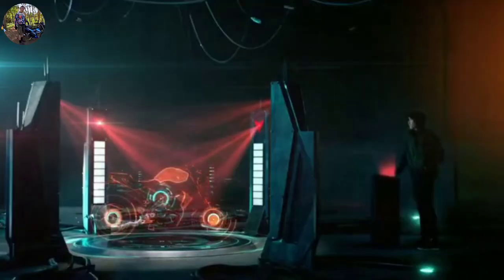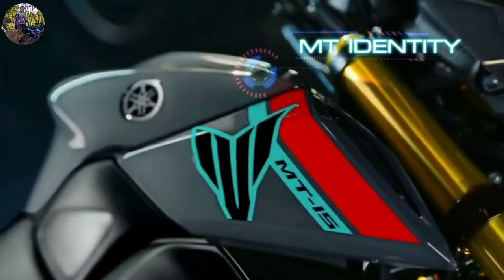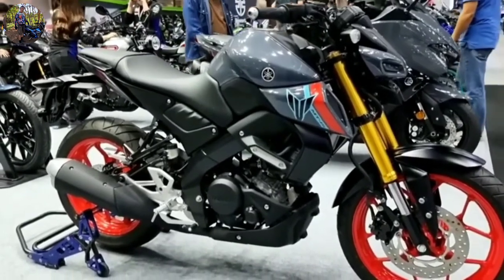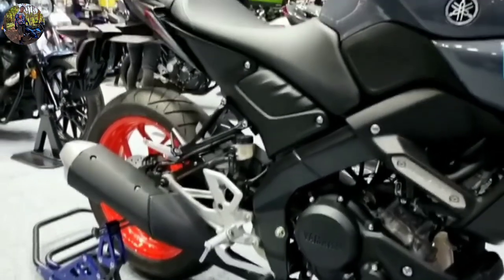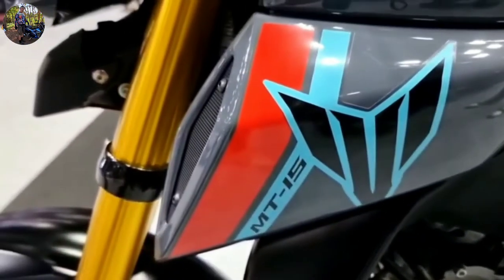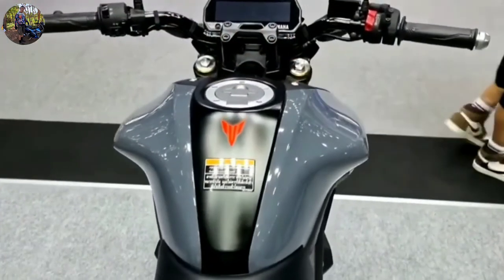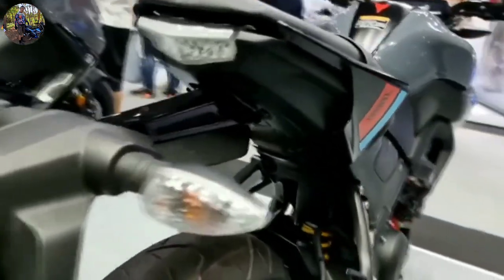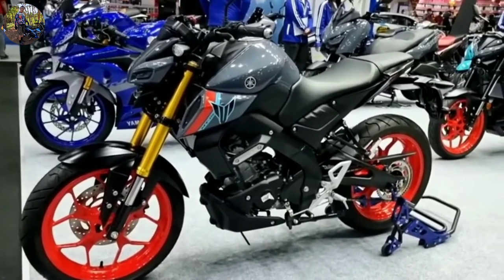2022 YAMAHA MT_15 FIRST LOOK WALK AROUND